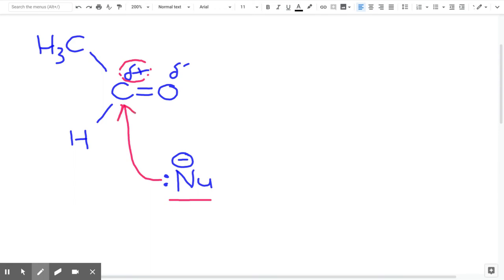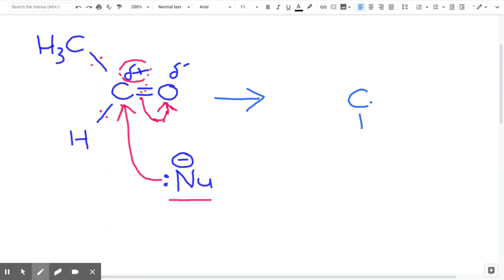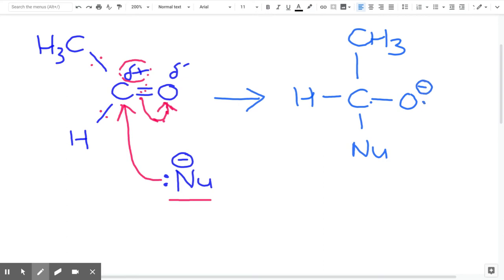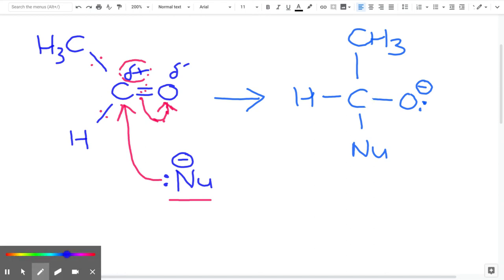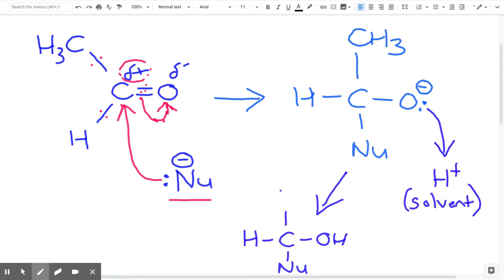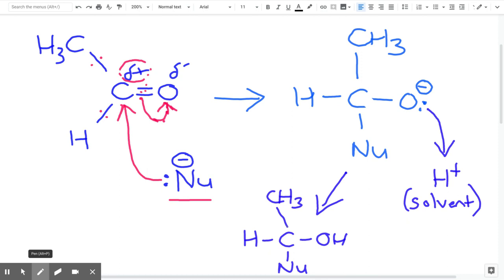A2 Chemistry - Nucleophilic Addition - Generic mechanism